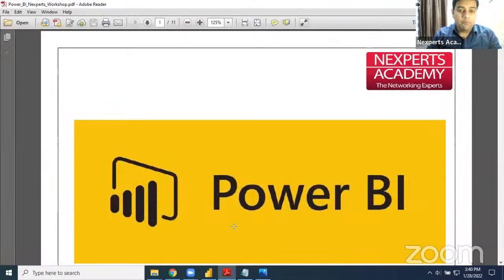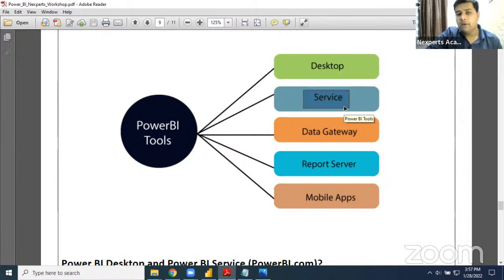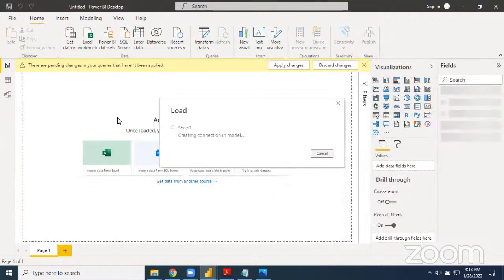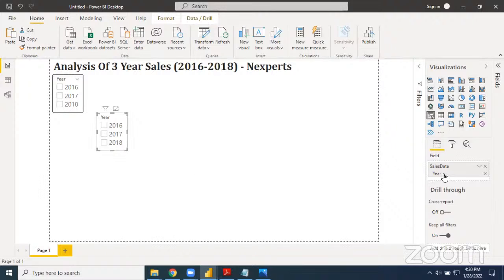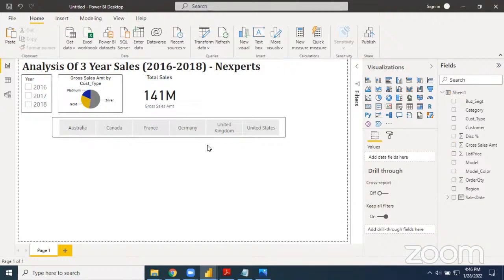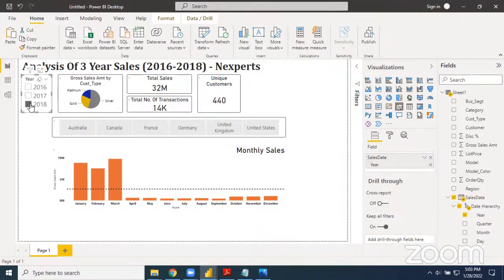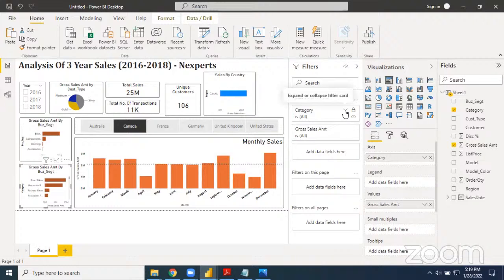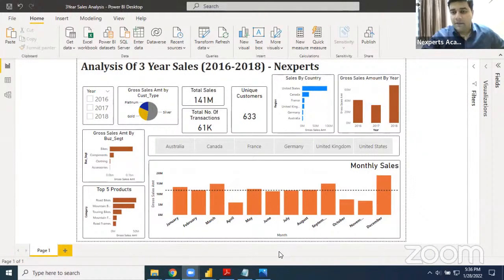Power BI Workshop - Nexperts Academy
Power BI is a Data Visualization and Business Intelligence tool that converts data from different data sources to interactive dashboards and BI reports. Power BI is a business analytics service provided by Microsoft that lets you visualize your data and share insights.

In This  Workshop You Will Learn :

• Comparison with Other BI Tools
• Data Visualization In Power BI
• Creating Interactive Dashboard in Power BI